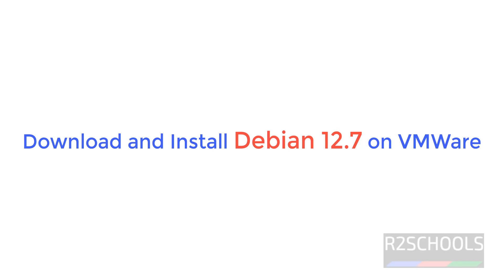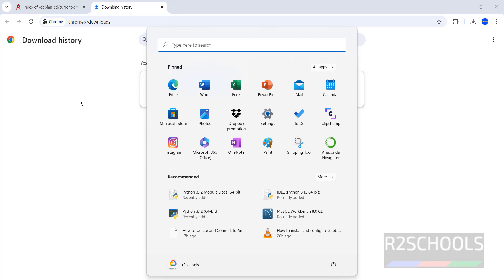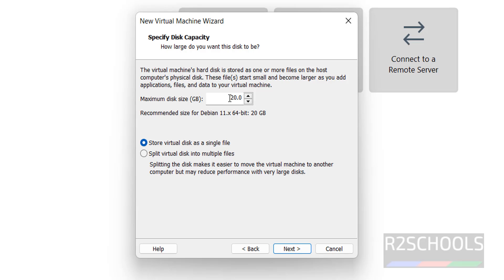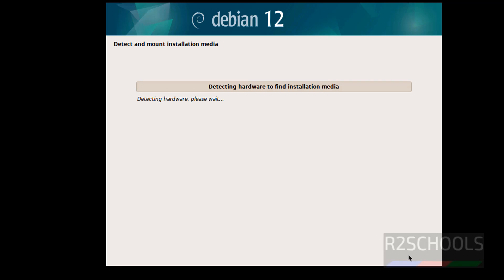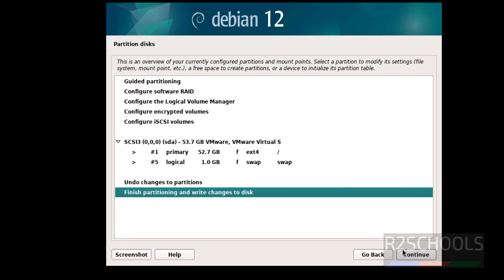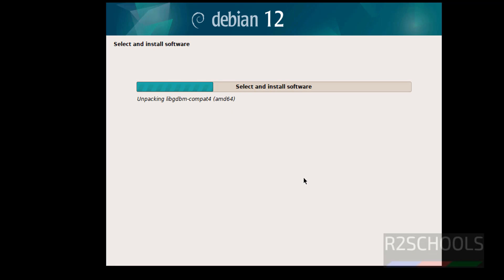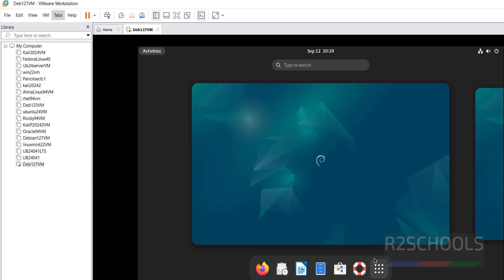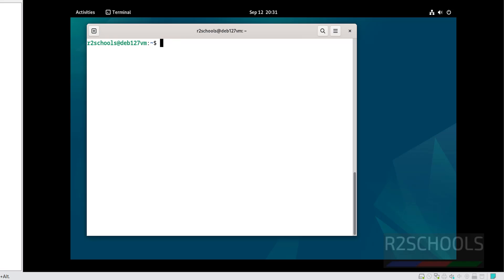How to download and install Debian 12.7 Virtual Machine on VMWare Workstation | Updated 2024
In this video, we have shown How to download and install Debian 12.7 Virtual Machine on VMWare Workstation step by step.

How to download and install Debian 12.7 on VMWare Step by step,
How to download and install Debian 12.7 on Windows using VMWare,
How to download and install Debian 12.7 on VMWare,
How to download and install Debian 12.7 on VMWare Workstation Player,